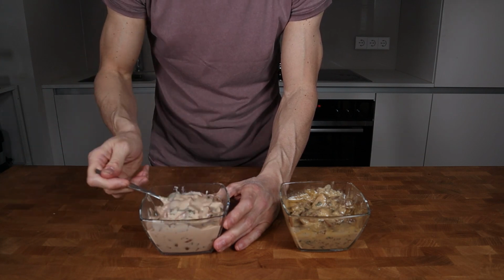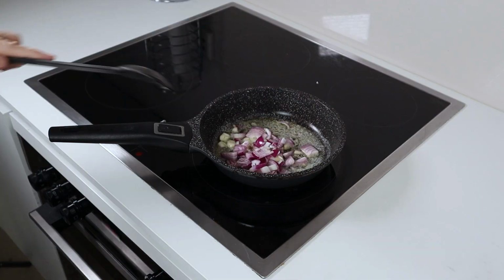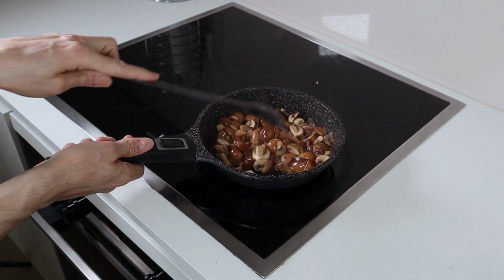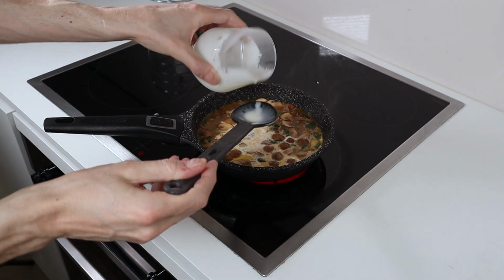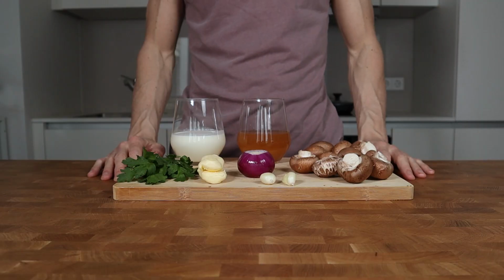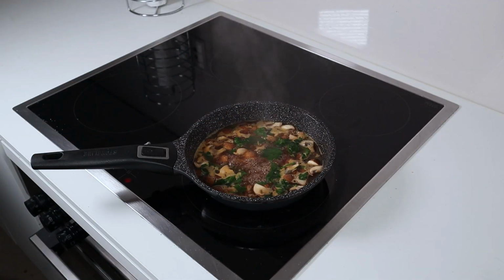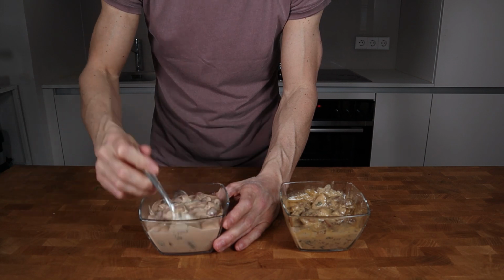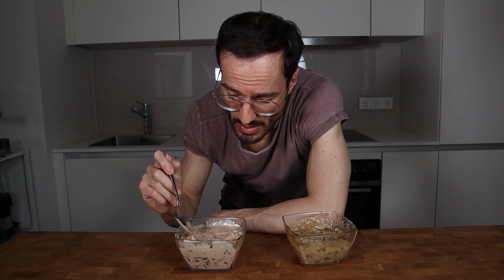Can You Make a Low Calorie Creamy Mushroom Sauce That Taste Good (Protein Cream Cheese Experiment)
I really hope you enjoy this video and maybe also learn something. I really enjoy making these kinds of videos. So let me know if you in fact enjoy them so I make sure to make more o them :).

AMAZON-STORE UNITED STATES:

AMAZON-STORE GERMANY:

I will try more protein low calorie anabolic sauces in the future so be prepared for that :)